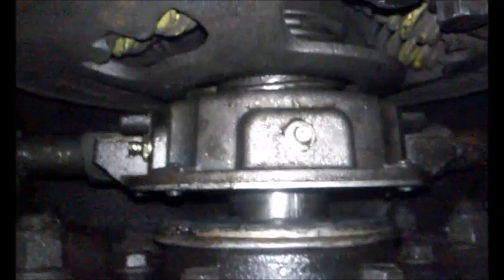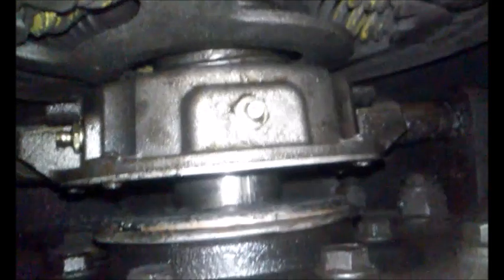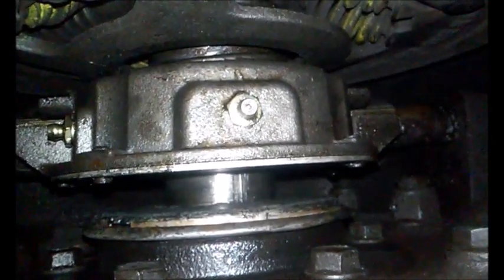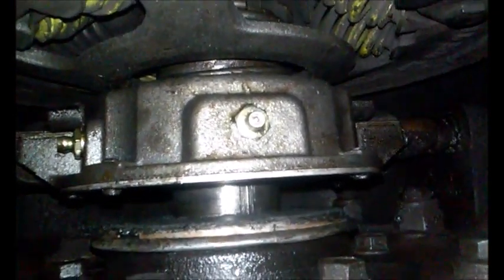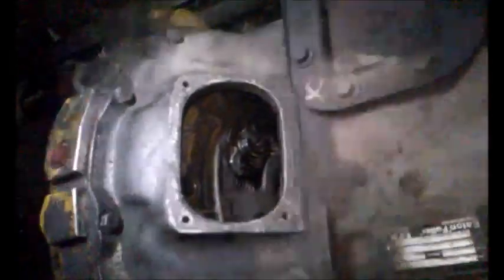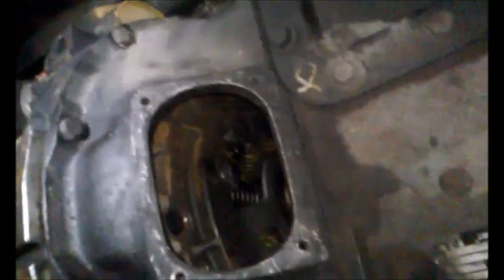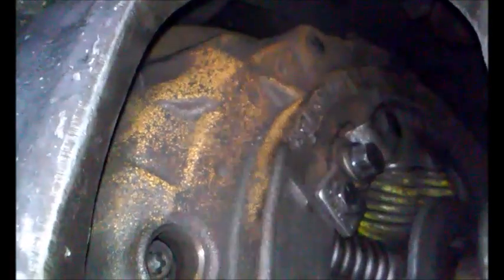CLUTCH/CLUTCH BRAKE ADJUSTING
Matthew Johnson , JTech Institute. Diesel Technology Program How To Video: Adjusting a Heavy Duty Clutch & Clutch Brake